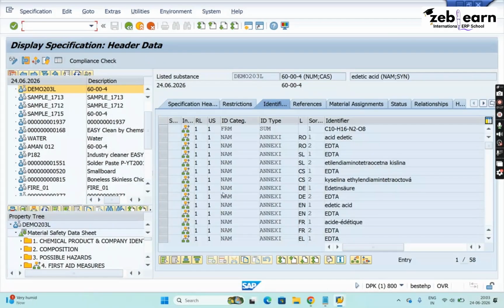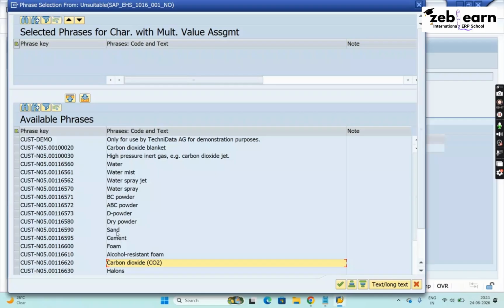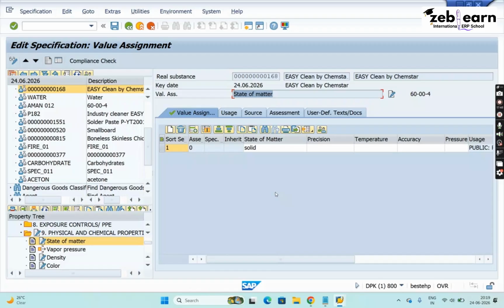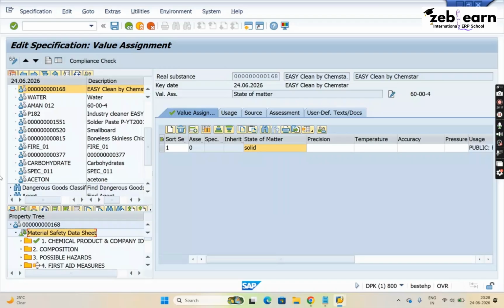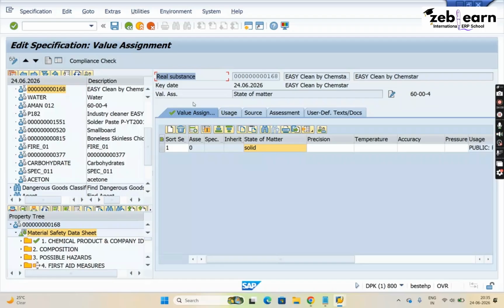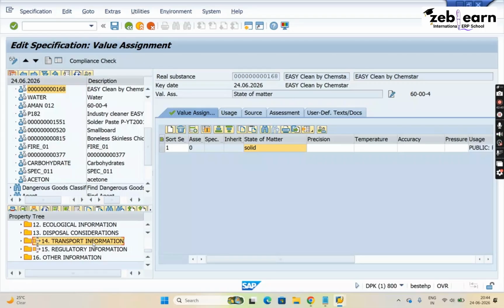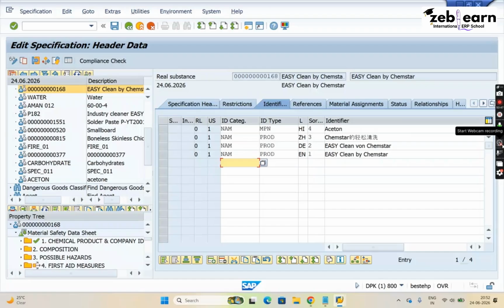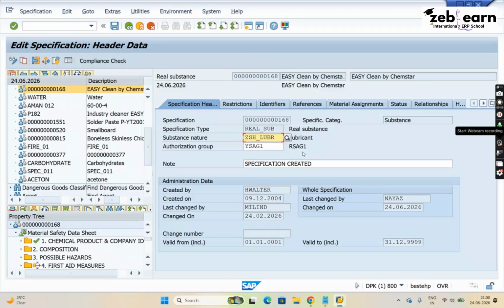SAP EHS Full Course | Class 27 | Beginner to Advanced | SAP S/4HANA Training | ZebLearn India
SAP EHS Full Course | Class 27 | SAP EHS Real-Time Project Scenario

In this session, you'll explore a Real-Time SAP EHS Project Scenario using SAP S/4HANA. This class demonstrates how SAP EHS is implemented in real business environments, helping organizations manage environmental compliance, workplace safety, product safety, occupational health, and regulatory requirements efficiently.

You'll learn how to analyze business requirements, map end-to-end processes, configure SAP EHS, manage master data, perform testing, and support business users throughout the implementation lifecycle. This session also explains how SAP EHS integrates with SAP MM, SAP PM, SAP QM, SAP SD, SAP HCM, SAP SuccessFactors, SAP EWM, and SAP GRC.

Through practical demonstrations and real-world case studies, you'll understand the responsibilities of an SAP EHS Consultant during implementation, support, rollout, and enhancement projects.

Whether you're preparing for SAP EHS certification, implementation projects, or job interviews, this session provides valuable project experience and practical business knowledge.

📚 Course Level

🌍 Language

English

🎓 Course Series

👨‍🏫 Training Includes
Real-Time SAP EHS Project
SAP S/4HANA EHS
Business Process Analysis
Live Practical Demonstrations
Industry Case Studies
End-to-End Project Lifecycle
Interview Preparation
Certification Guidance
Placement Assistance

📖 Topics Covered

✅ Real-Time SAP EHS Project Overview

✅ Business Requirement Analysis

✅ AS-IS & TO-BE Process Mapping

✅ Business Blueprint Preparation

✅ SAP EHS Configuration

✅ Integration with SAP Modules

✅ Unit Testing & Integration Testing

✅ Go-Live & Hypercare Support

✅ Issue Resolution & Enhancements

✅ Client Communication

✅ Real-Time Industry Case Study

✅ Best Practices

🌟 Course Highlights

✅ Real-Time Industry Project

✅ Live Business Scenarios

✅ End-to-End Implementation Flow

✅ Consultant-Level Knowledge

✅ Interview Preparation

✅ Certification Guidance

✅ Placement Support

SAP Beginners
Environmental Engineers
HSE Professionals
Manufacturing Professionals
Chemical Engineers
Compliance Managers
Business Analysts
Engineering Students
Working Professionals

🚀 Career Opportunities

Environmental Consultant
Compliance Consultant
HSE Consultant

💼 Why Learn Real-Time Project Scenarios?

✔ Understand Live Business Requirements

✔ Learn Practical SAP EHS Implementation

✔ Improve Consultant-Level Skills

✔ Prepare for SAP EHS Certification & Interviews

✔ Build Confidence for Client Projects

📞 Admission & Counselling

💬 Comment your questions about SAP EHS Real-Time Projects.

🔔 Subscribe to ZebLearn India for complete SAP EHS, SAP FICO, SAP MM, SAP SD, SAP PP, SAP PM, SAP EWM, SAP ABAP, SAP BASIS, SAP HCM, SAP SuccessFactors, Workday, AI, Cloud, Data Science, and ERP courses.